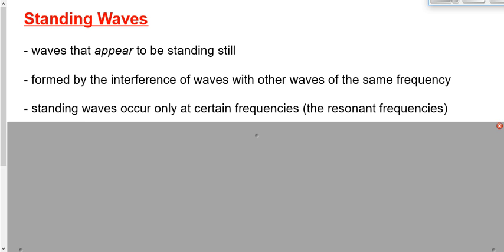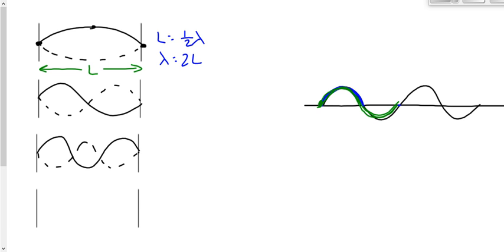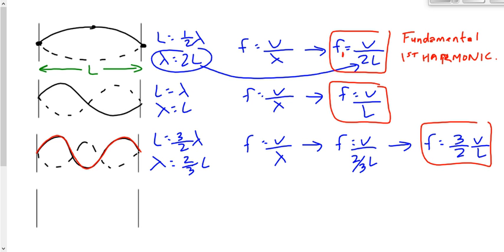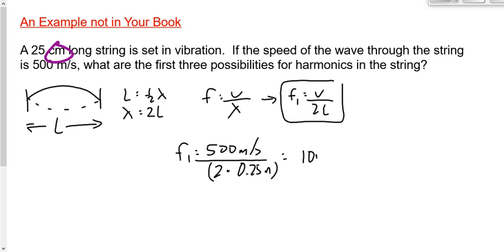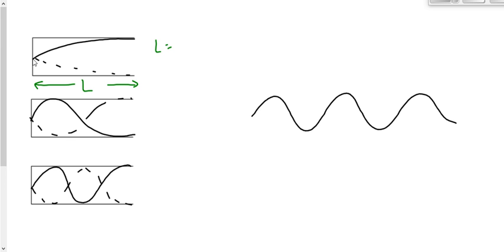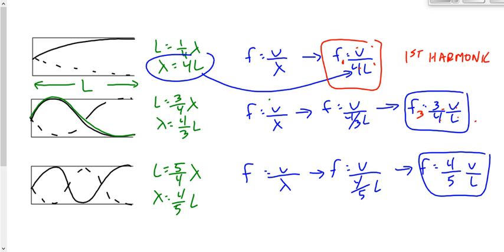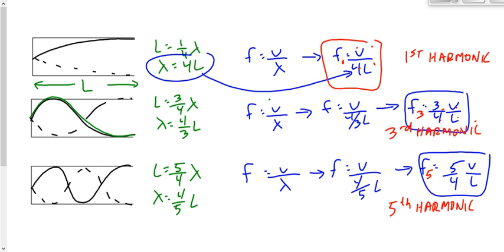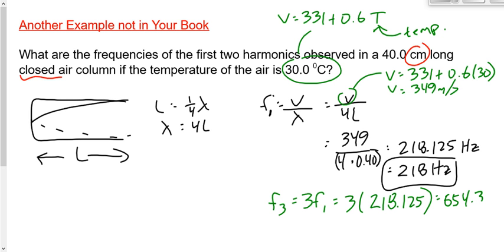(412-P3017F) Standing Waves Continued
Continuation of standing waves.